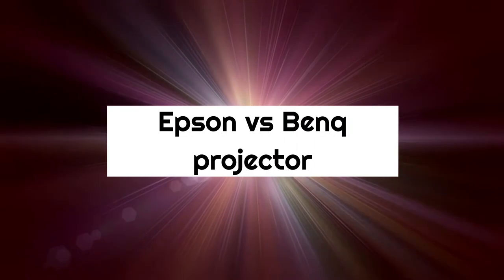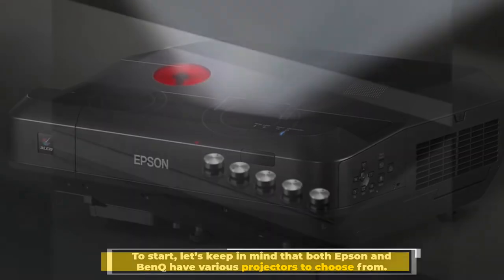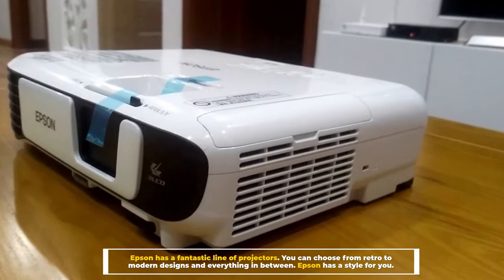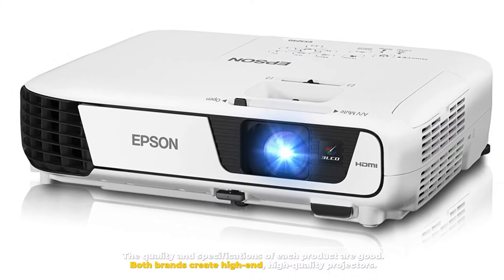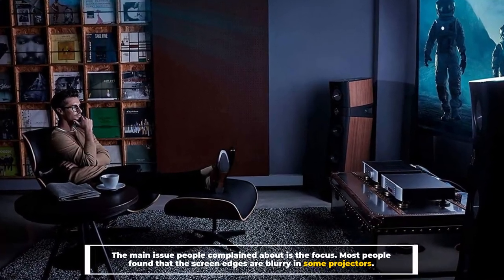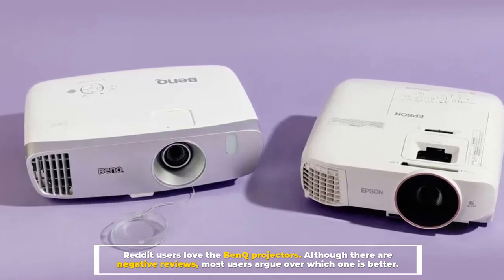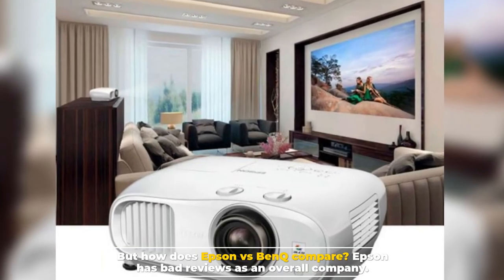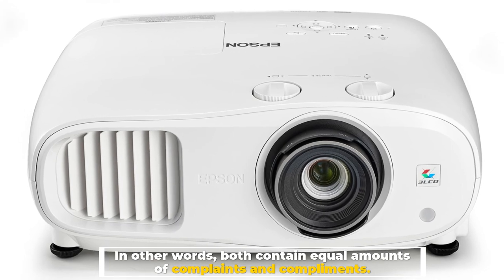Epson vs Benq Projector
1.  Epson EpiqVision Mini EF12 Smart Streaming Laser Projector
2.  ELP LP78 Replacement Projector
3.  HD 1080P 4K Projector
4.  FunFlix 1080P Full HD Projector

Are you wondering how a projector by Epson vs BenQ holds up against each other? Today, we’ll determine which brand is better overall. So, let's go.

Number 1
A Wide Variety of Projectors to Choose From
Now that we know the main characteristics of each brand, it’ll be easier to touch on everything we need to know from here on.

To start, let’s keep in mind that both Epson and BenQ have various projectors to choose from. For BenQ projectors, the choice depends on what type of niche you fall into. The Epson projectors are mostly home theater-quality projectors.

This means picking the right projector is more about your specific need.

Number 2
Affordability and Budget
Epson has a fantastic line of projectors. You can choose from retro to modern designs and everything in between. Epson has a style for you.

Epson is a big company that creates higher-end products for the consumer. That also means their prices start high and only go up from there.

Purchasing a projector is fun with BenQ. They have a wide selection of products. However, they also have many affordable models.

Number 3
Epson vs BenQ Projectors: Who They Cater To
The quality and specifications of each product are good. Both brands create high-end, high-quality projectors.

However, BenQ creates low-cost projectors with a specific consumer in mind.

Unlike Epson, BenQ wants you to pick which type of customer you are. Are you a gamer, a school teacher, or a large venue that requires special media? BenQ gives you a low price and high price option, regardless of what type of customer you are.

Number 4
Epson User Experience
The main issue people complained about is the focus. Most people found that the screen edges are blurry in some projectors. Others say manual focus doesn’t work.
Nevertheless, happy customers stated that playing with the projector’s distance from your wall seems to do the trick when fixing any blurry issues.

Number 5
BenQ User Experience
Reddit users love the BenQ projectors. Although there are negative reviews, most users argue over which one is better.

The main thing users compare it to are other BenQ projectors. Price and gaming is usually a factor.

In other words, can you get a deal on one BenQ projector versus another BenQ projector?

Number 6
Customer Service Experience From Both Brands

Customer service is an important topic. If you ever want to ask a professional about an issue, you want to know how the company will handle the situation. But how does Epson vs BenQ compare?

Epson has bad reviews as an overall company. Their rating on Trustpilot is 1.2 out of five stars.

If you read through the reviews on Trustpilot, it’s clear that people not only disapprove of the customer service but are also unhappy with the quality of their products.

However, when it comes to user experience, both have the same amount of pros and cons. In other words, both contain equal amounts of complaints and compliments.